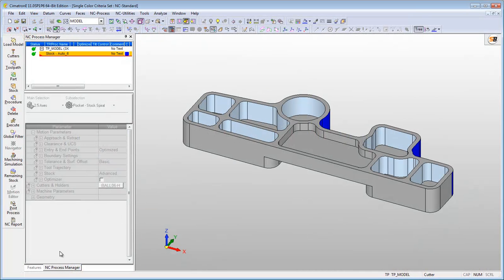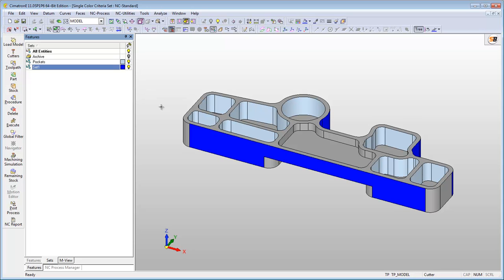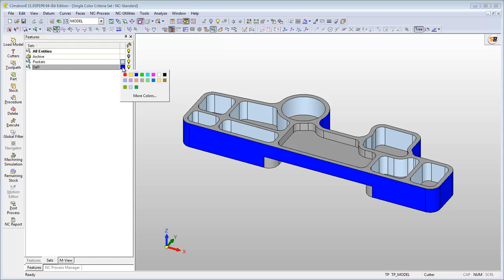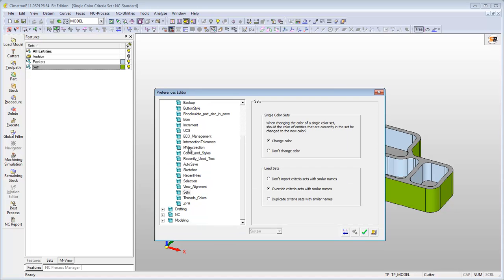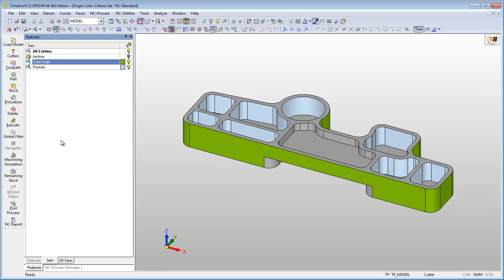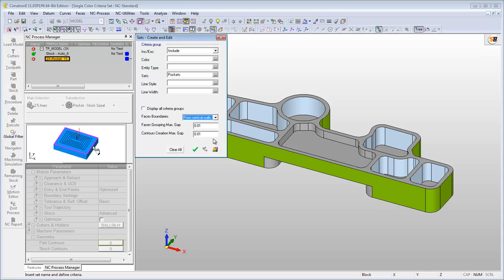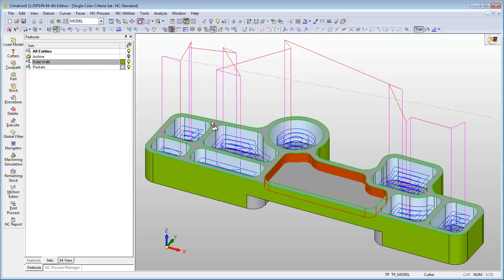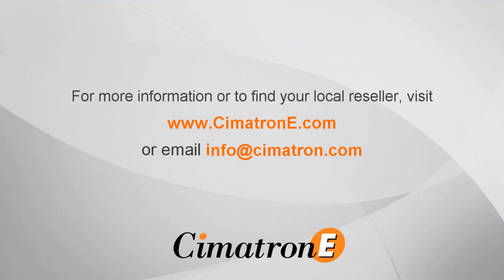CimatronE Tips - Single Color Criteria Set